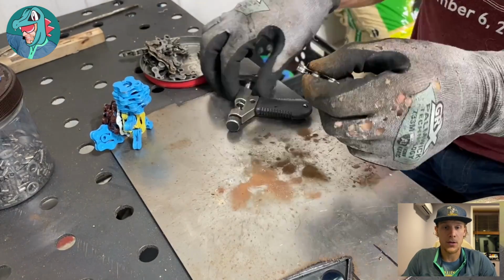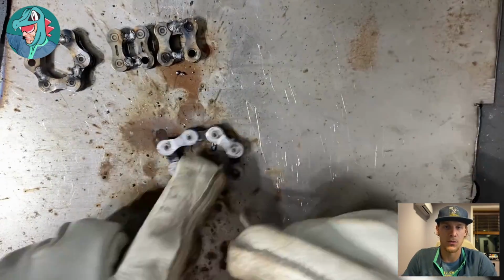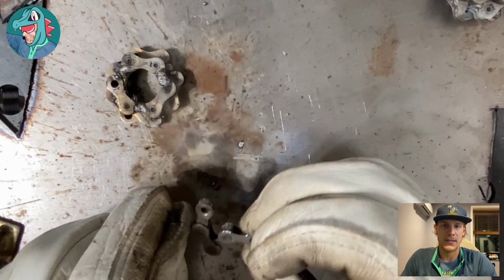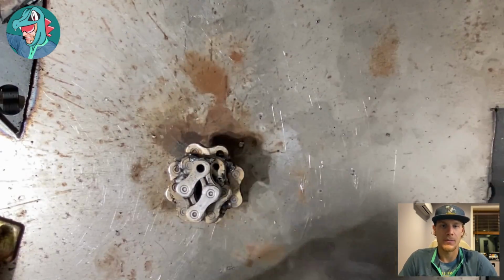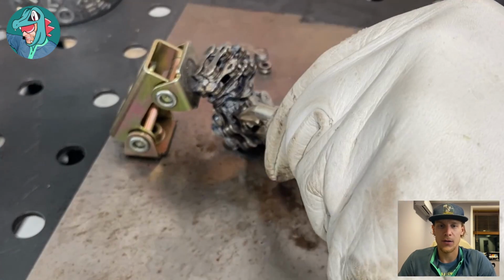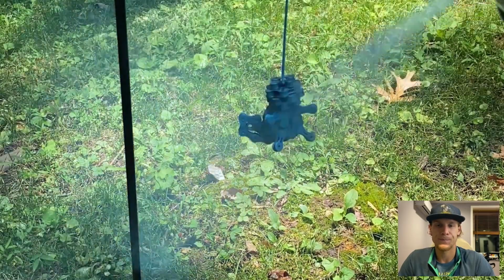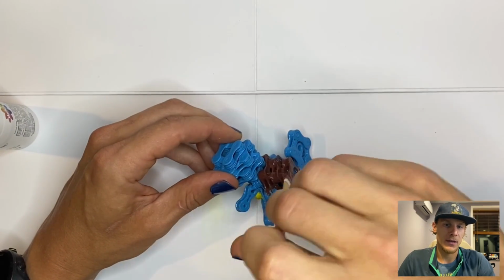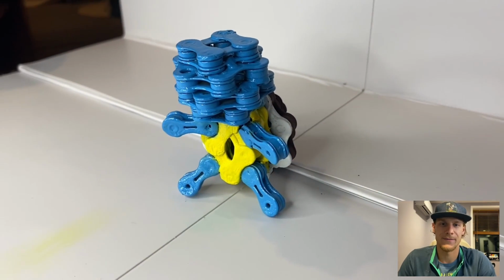I made Squirtle out of Bike Chains! (BCS- Ep.02)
Welcome to Zoto's Workshop! I'm bringing you the world of Pokémon through the medium of metal! Through the "Bike-Chain Starters" series, I will be transforming all of your favorite starter Pokémon into bike-chain sculptures! Gotta make the all!

- Public: Gallery
- Early Access: Troublemaking Totodiles
- Design Gallery: Creative Crocs
- Discounts & More: Fergalicious Feraligators
- EVEN MORE STUFF: Gleaming Gators